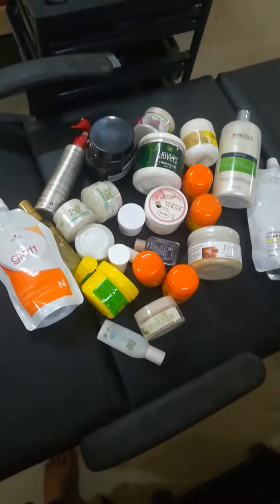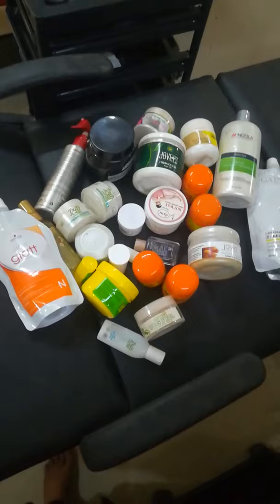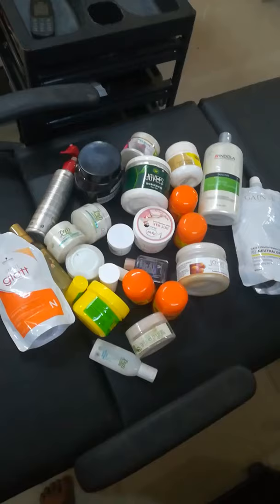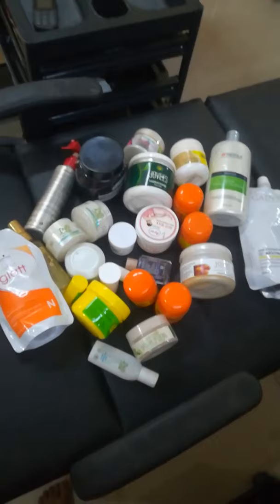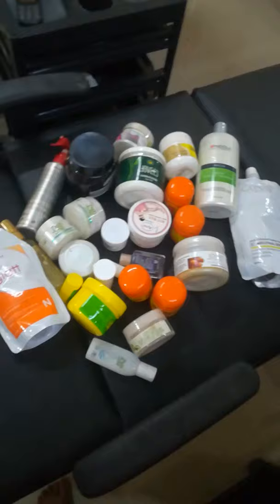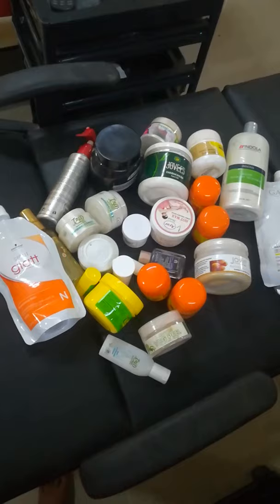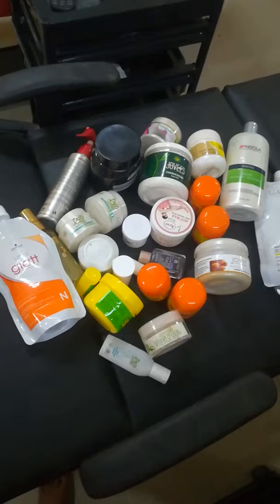PARLOUR OPENING AND [THREADING]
Easy way to thread covid19#